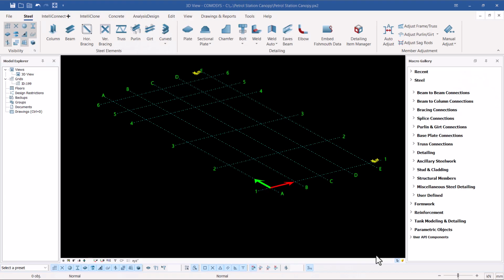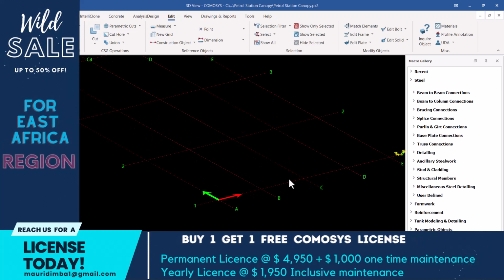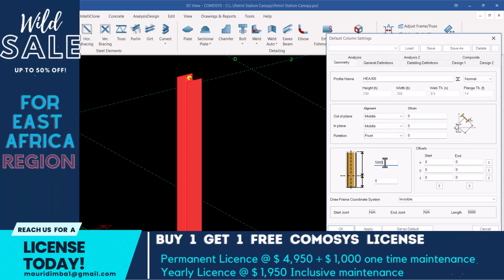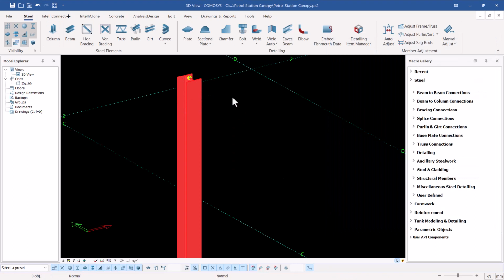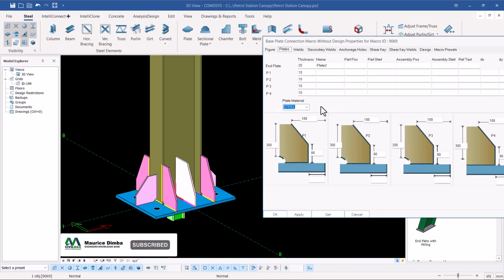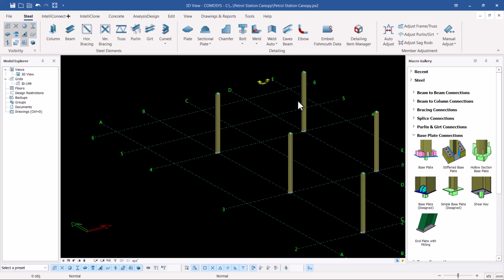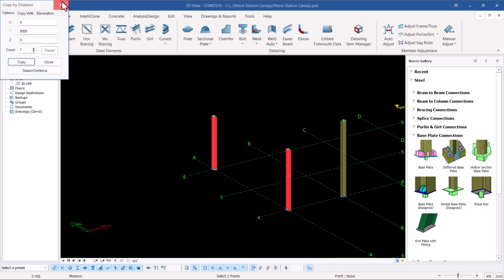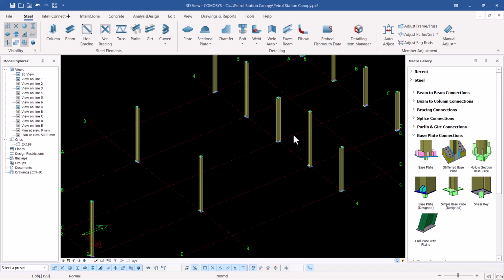Creating Petrol Station Canopy_Part_01 in COMOSYS